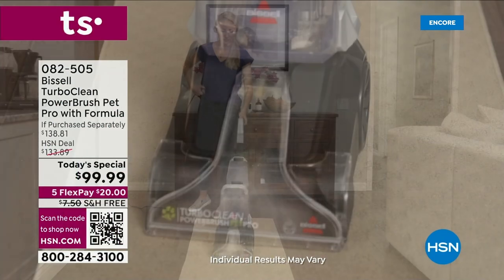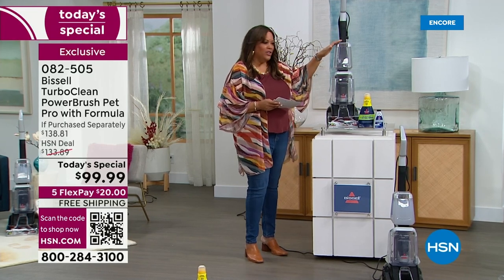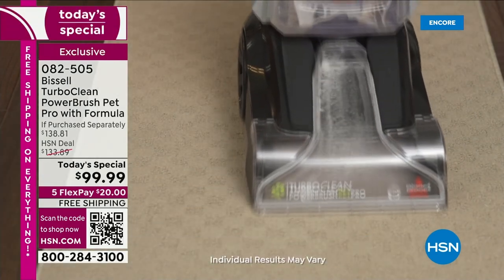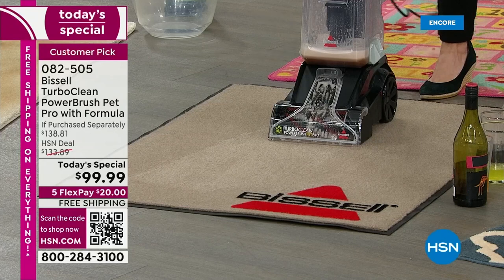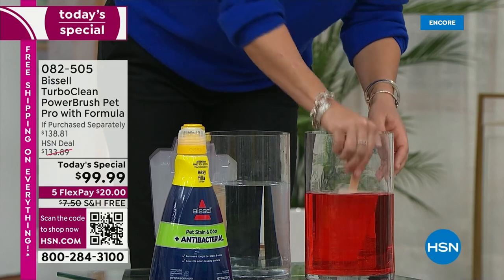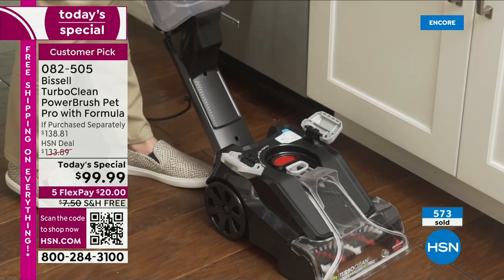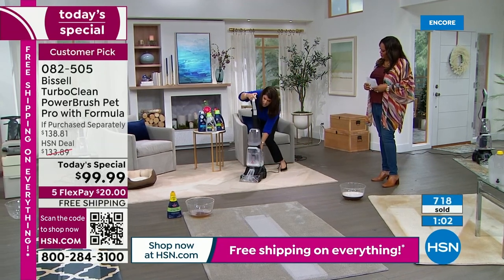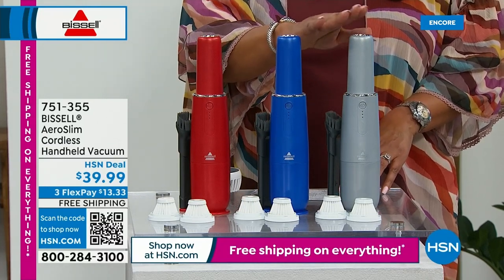HSN | Bissell Cleaning 01.21.2023 - 04 AM